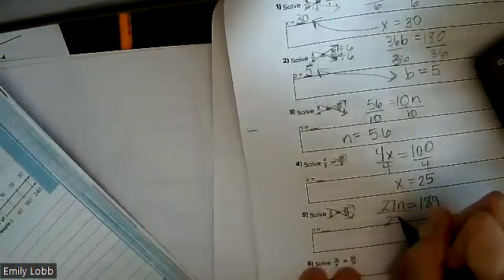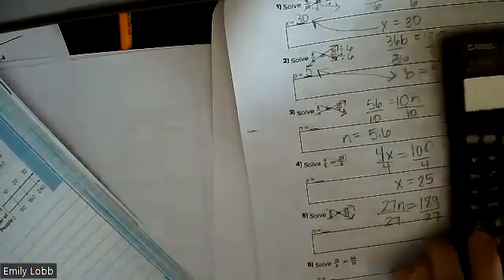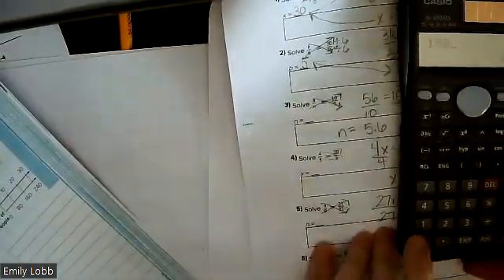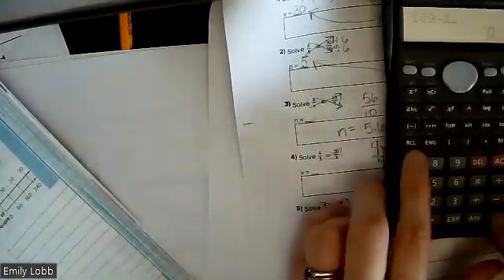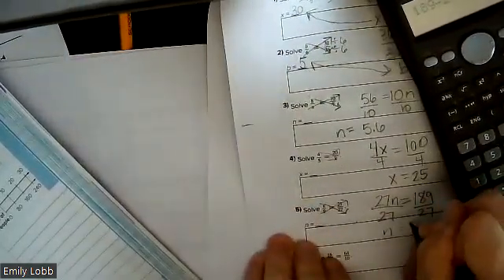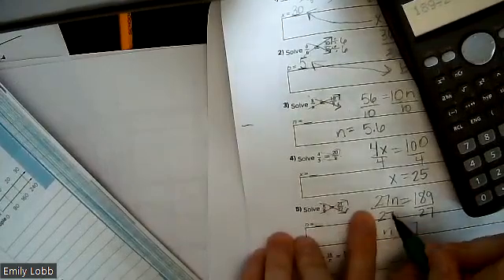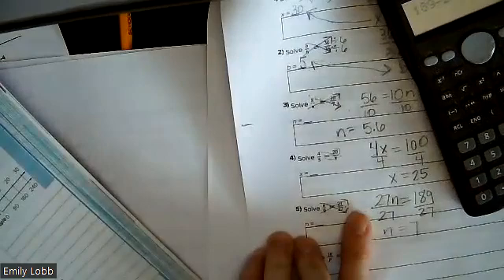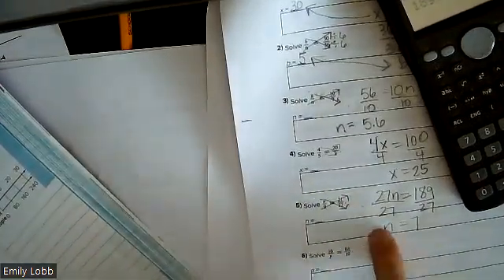1-6 Reinforce Solve Problems Involving Proportional Relationships